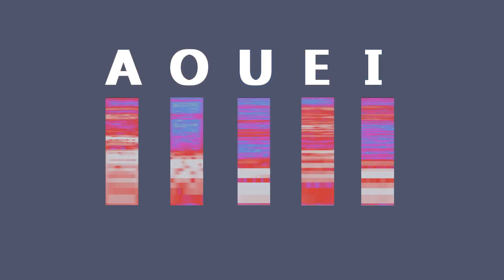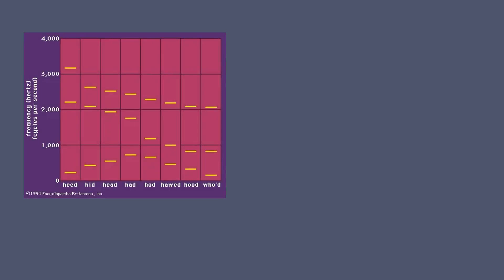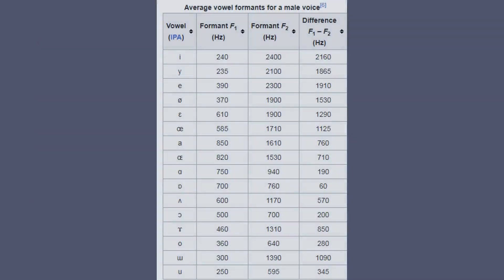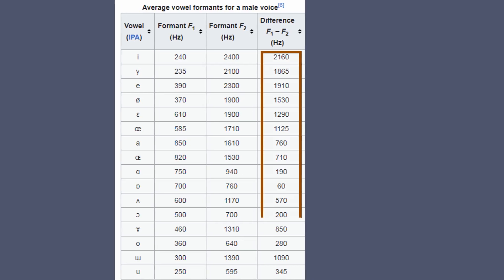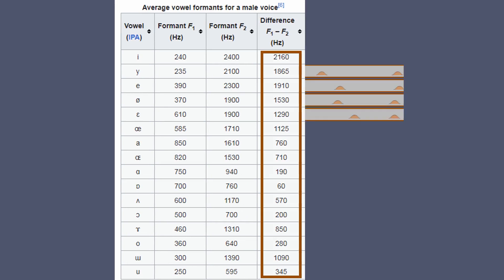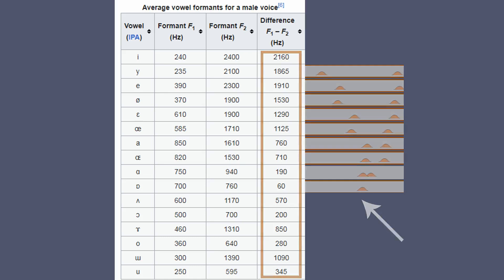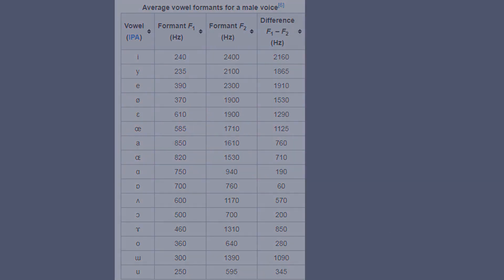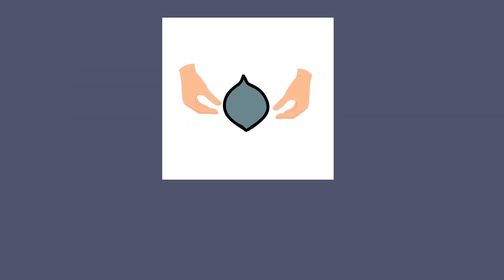A O U E I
About a curious connection between the shapes of the characters representing vowels, and, the spectral patterns of these vowels .